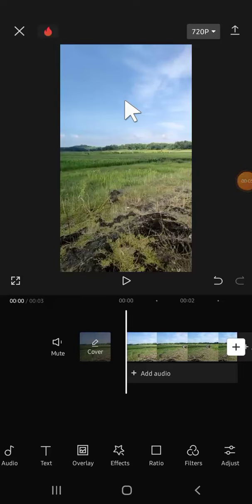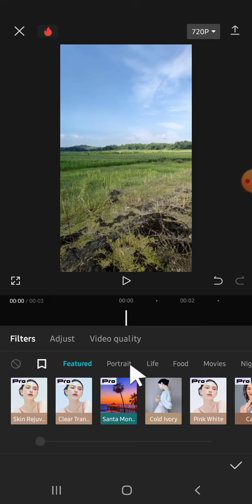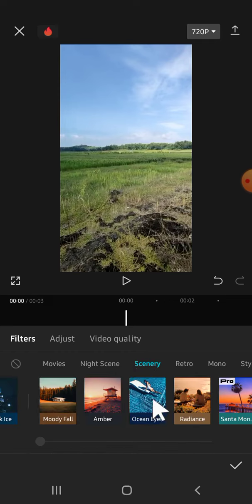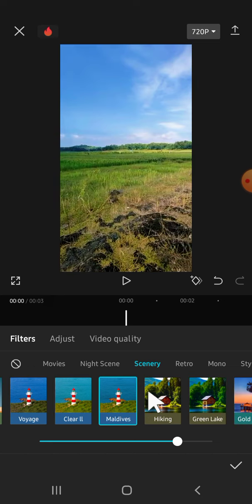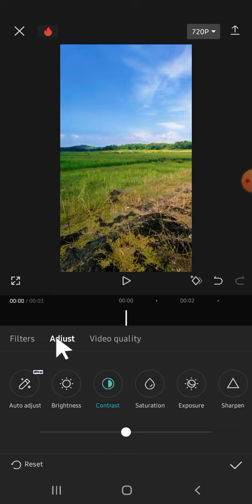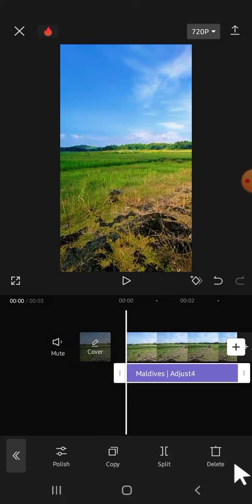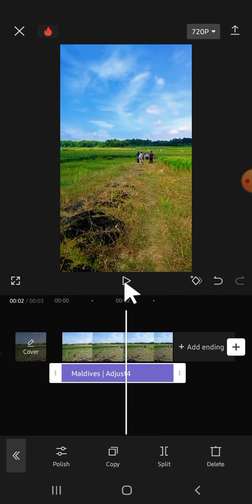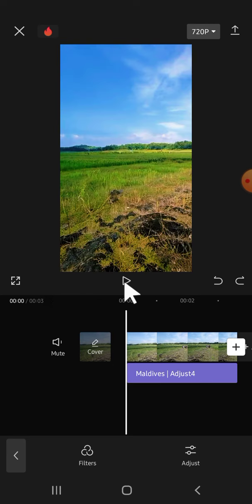CapCut Video Filters: Enhancing Your Footage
In this tutorial, we'll guide you through the fantastic world of CapCut Video Filters, helping you add flair, style, and a touch of magic to your videos. Whether you're a content creator, aspiring filmmaker, or just looking to enhance your personal videos, this step-by-step guide is for you!